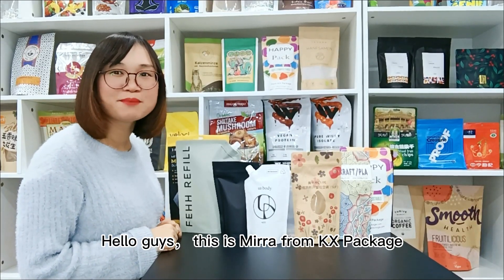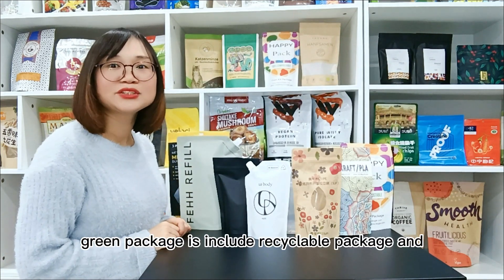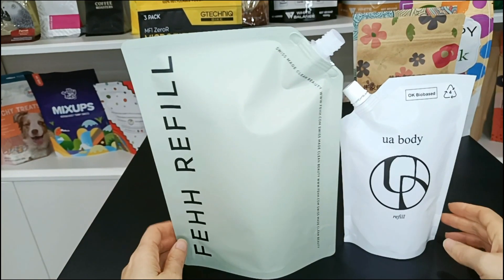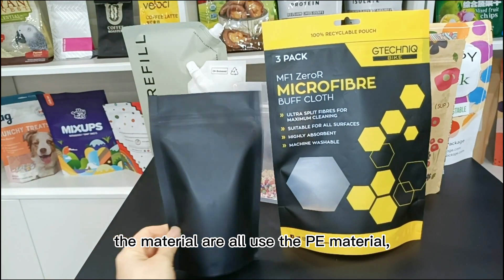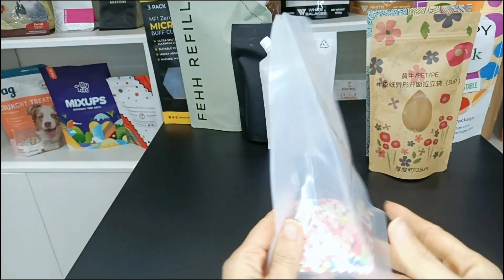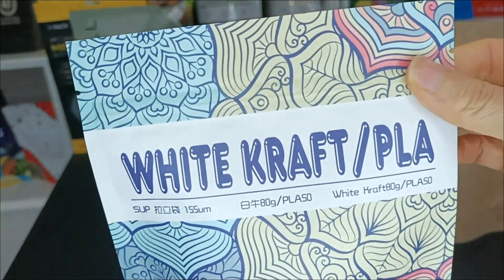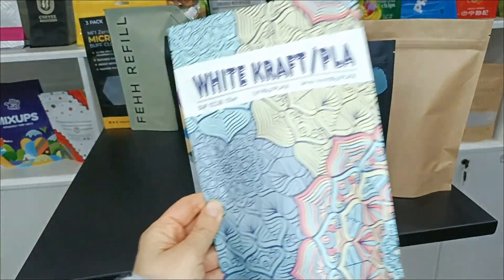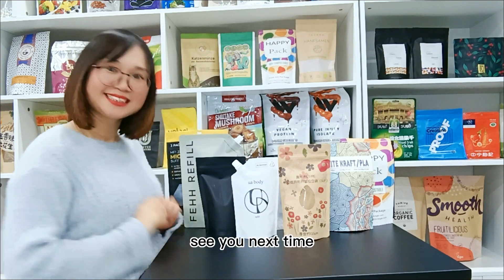How to custom green packaging?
Hello guys, this is Mirra from KX package, today let ‘s talk about green packaging.

Green packaging is the trend for this new year, The term green packaging refers to packaging that is more environmentally friendly than standard options，so many companies will choose this green package for their products.

Green package is include recyclable package and compostable package, the pouch type for recyclable pouch has a spout pouch, stand-up pouch, flat bottom pouch and so on.

Look at these two spout pouches, they are all recyclable spout pouches, they are adopt digital printing, they can use for cleaning solutions and beverages. it with a corner nozzle and the nozzle size can be customized.

they are recyclable stand up pouch, the material are all use the PE material. Look at this pouch, it is adopt digital printing, there's a clear window and with a zipper, an Euro hole.

The recyclable package also can be produced flat bottom pouch, you can print any designs on the five sides.

About the compostable pouch, we use the material is PLA and kraft paper, for the kraft paper, we have 3 colors for your choose, white color, black and yellow color. Look at this pouch, this is adopt digital printing. Whatever you choose what kraft paper colors for your designs, we all can print the bright colors and make your design look very beautiful.

Green packaging is more and more popular in the market, KX package can supply customized recyclable and compostable pouch for you, any sizes, any materials, any designs and pouch type as your like, please contact me to let more details, see you next time.